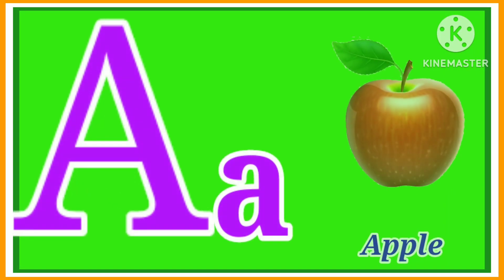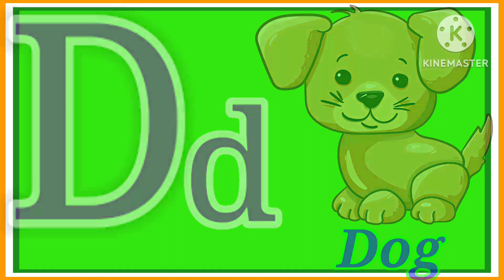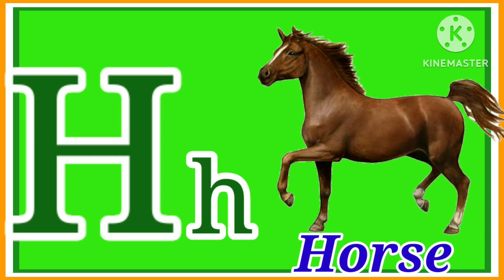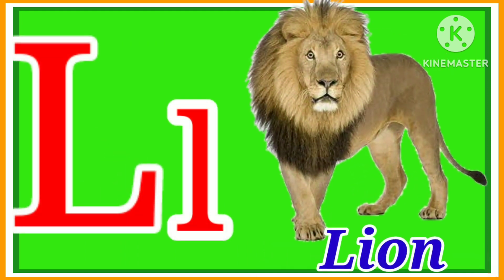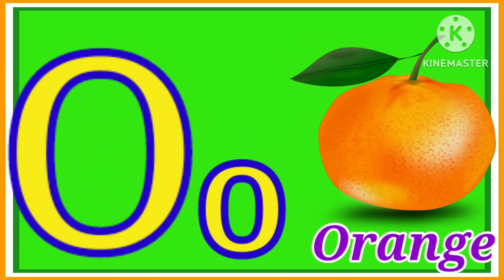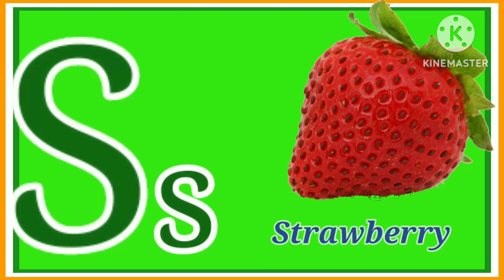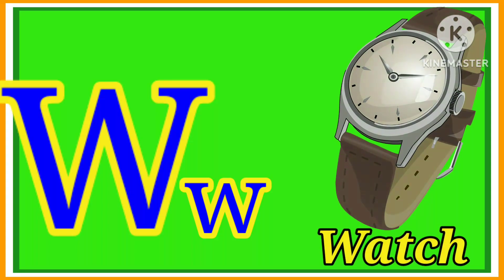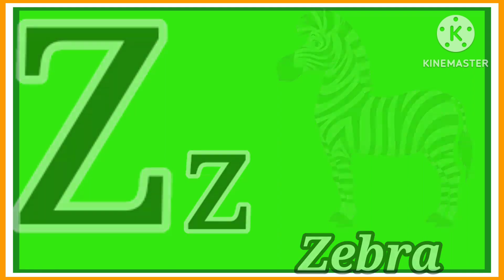A for apple, B for ball, Nursery Rhymes, English Alphabets, ABCD, Abcd, abcd, Phonics, abc videos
By @juniorstv01

In this video we are going to learn English Alphabets A to Z in an interesting manner and visuals so that you will enjoy to learn it.

To get new videos
Juniors TV